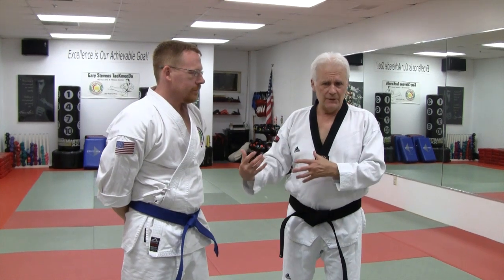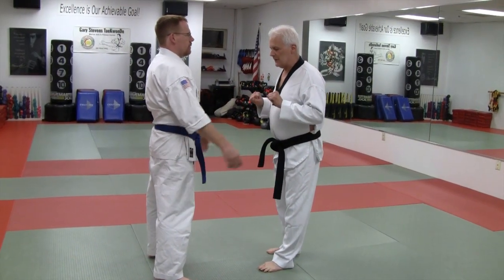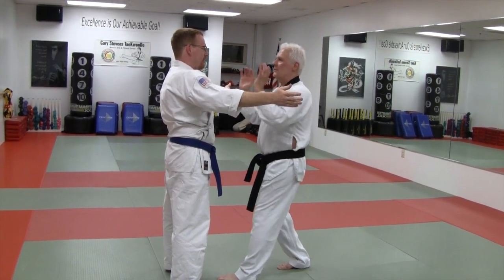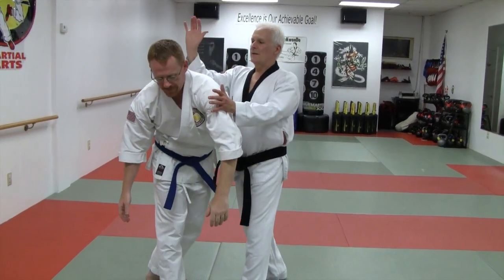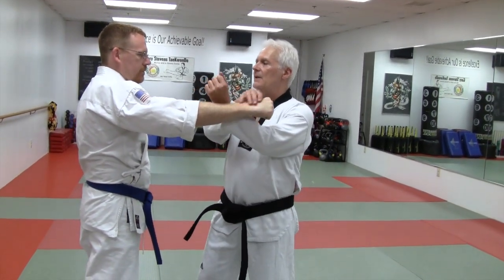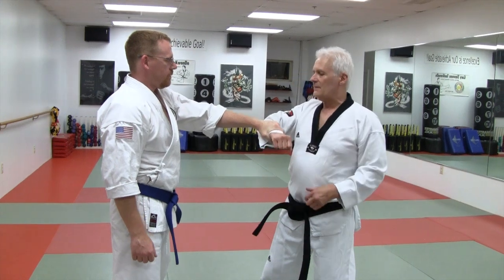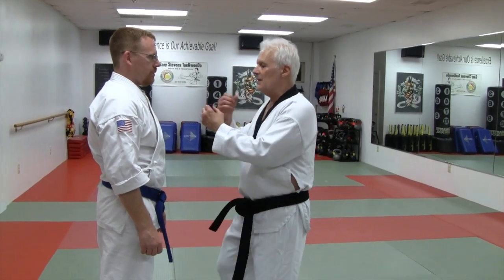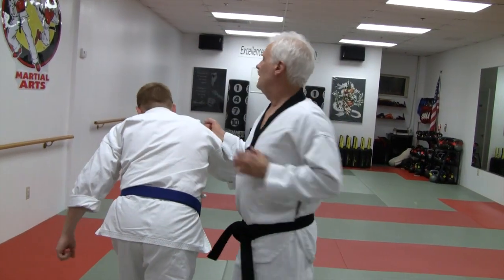wooden dummy TKD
many times we learn about TKD by being how other arts approach the same concepts. this is a short outline of a baqua wooden dummy pattern and how the concepts exist in TKD. Remember this is a brief shot of a much longer workshop